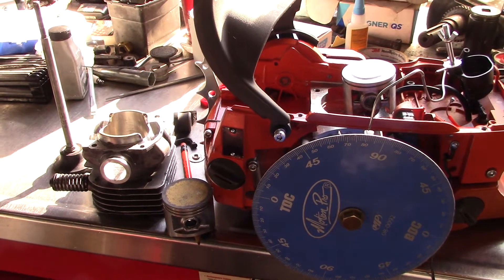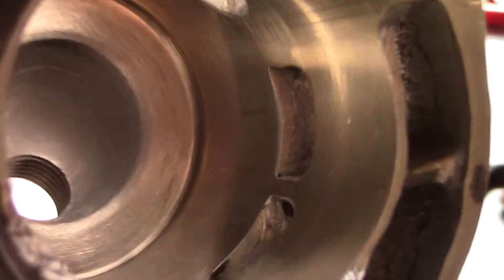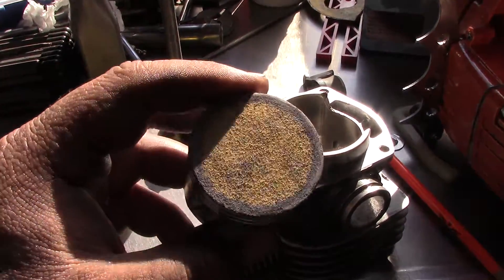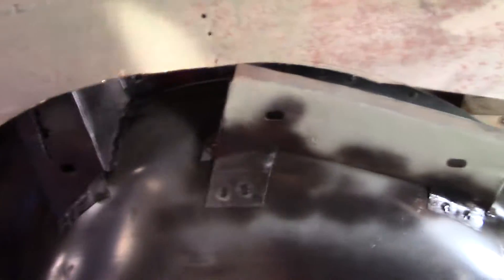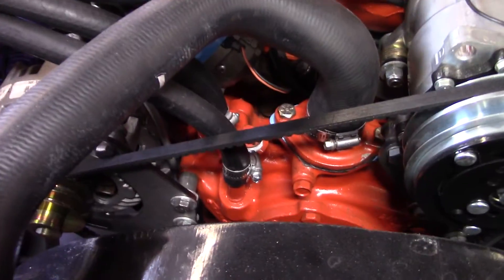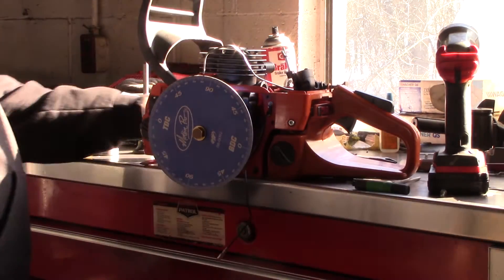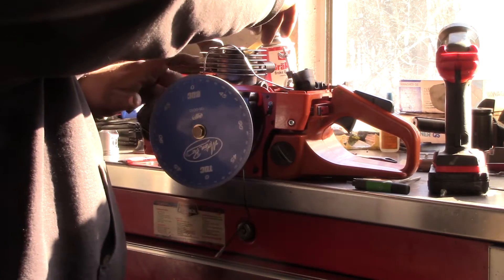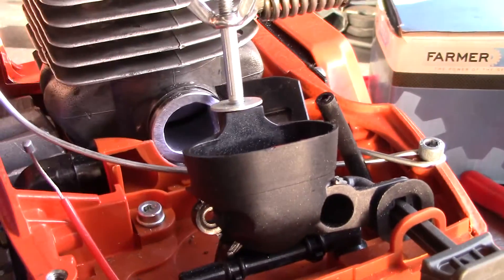Farmertec 372 How To Cut The Squish Band Without Lathe With A 71 Challenger Welding Project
How to raise the exhaust timing 2 degrees by sanding squish band with a die grinder roloc extension and putting sand paper on a piston and sanding with a drill. Show a welding project I have been working on 71 challenger putting the wheel well tub in and welding the trunk pans in